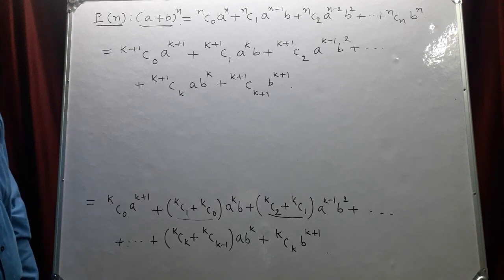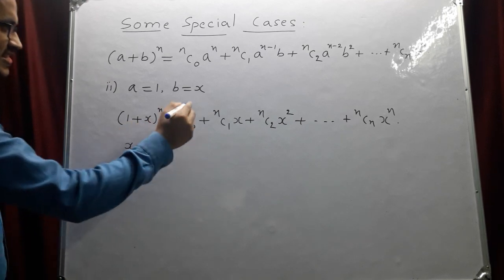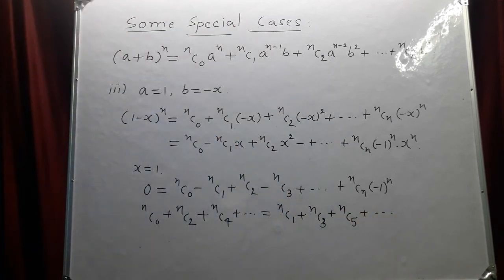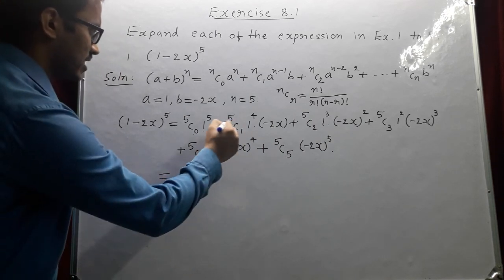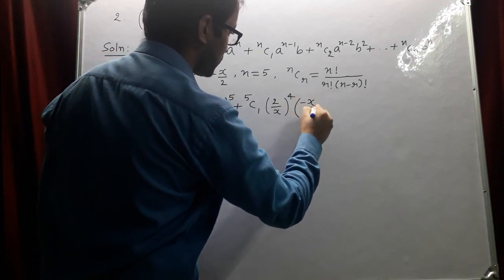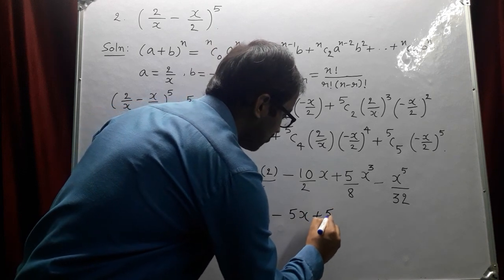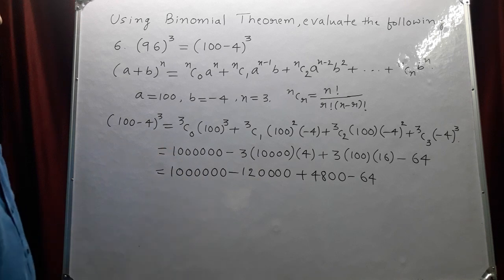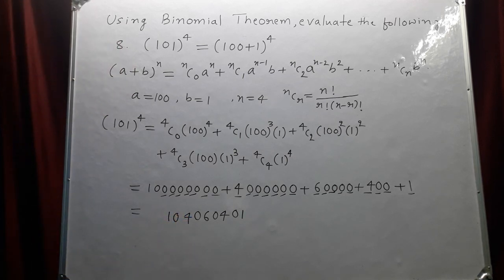Class 11 Mathematics | Binomial Theorem | Exercise 8.1 | Part -2